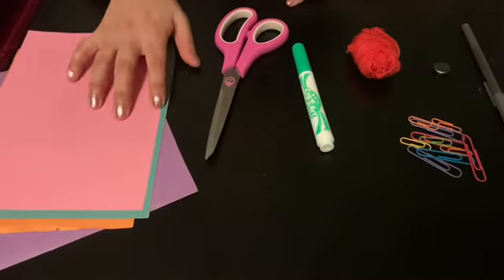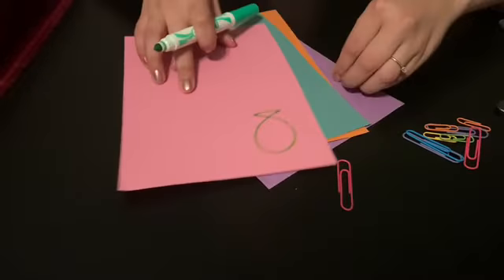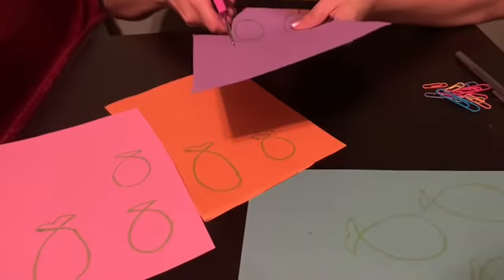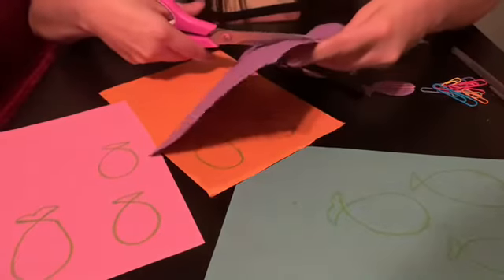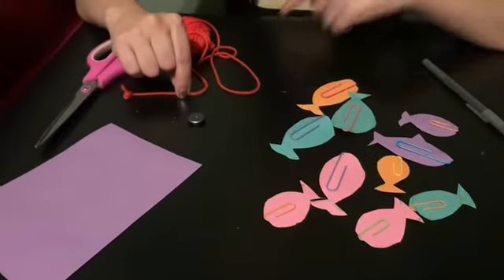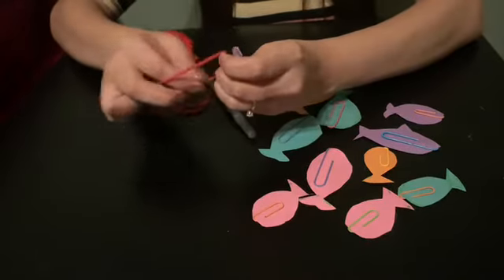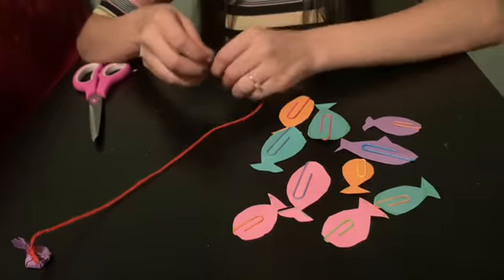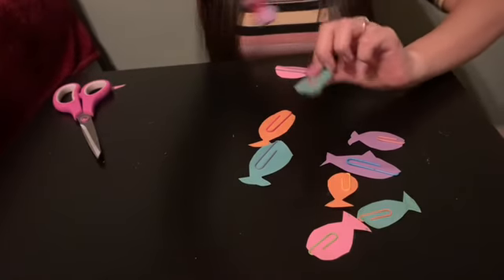Centers: Making the Fishing Game- Wednesday 7/1